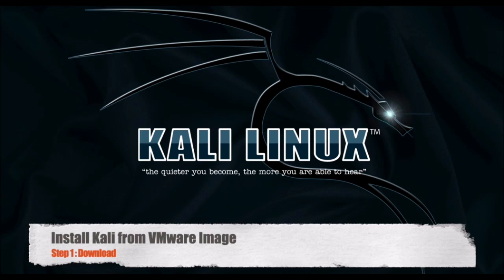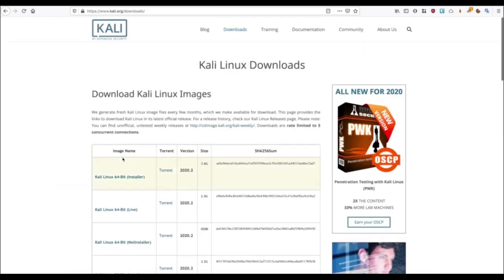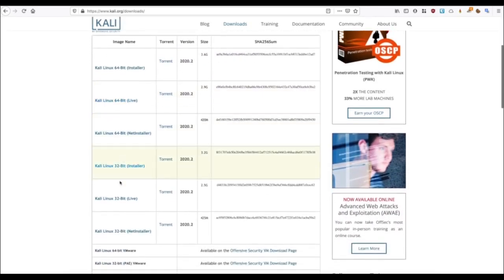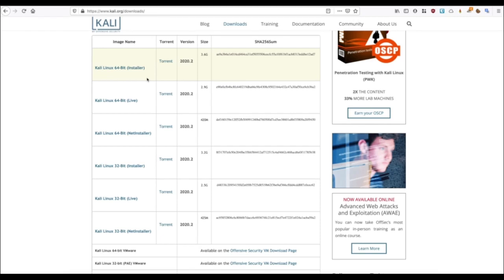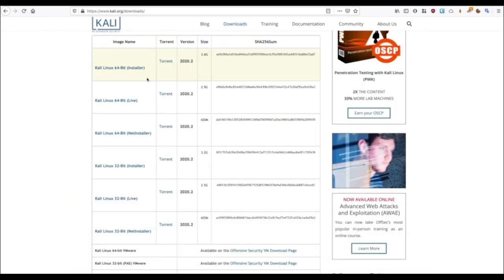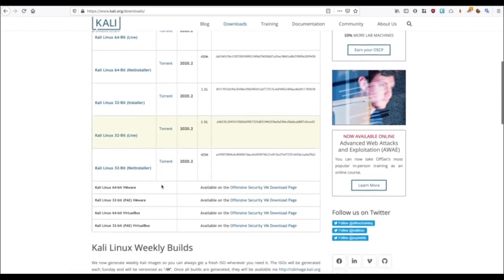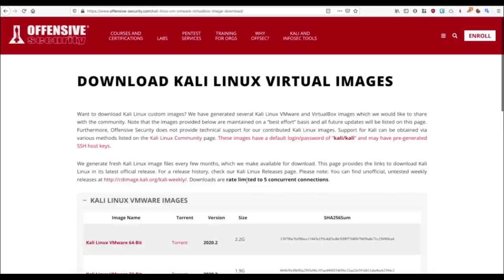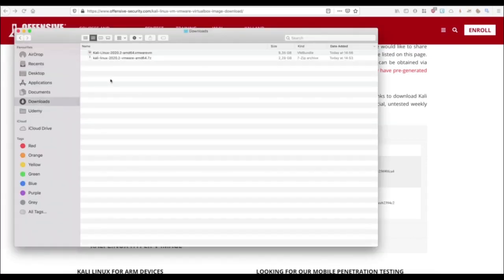Installing Kali using the VMware Image - Step 1